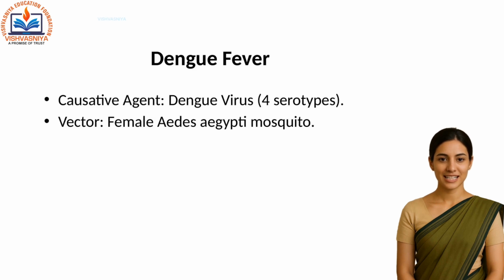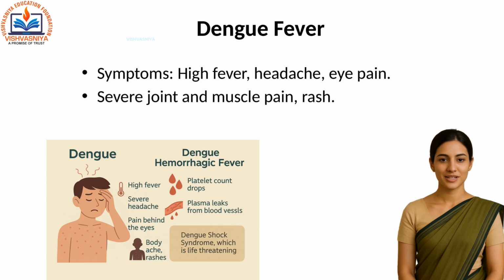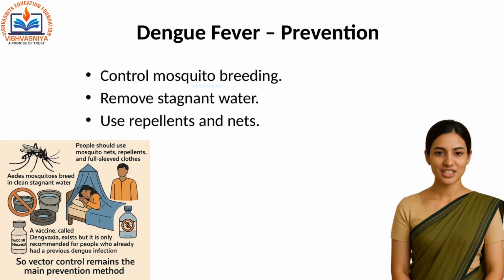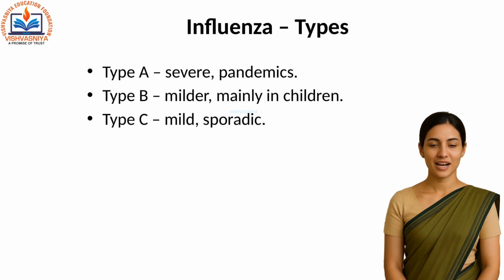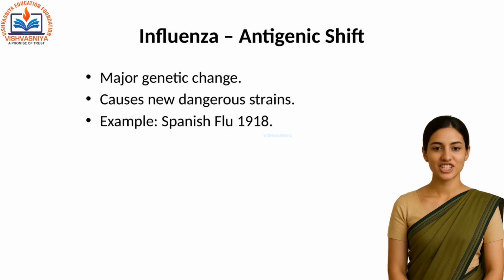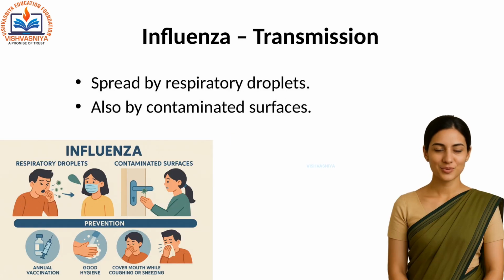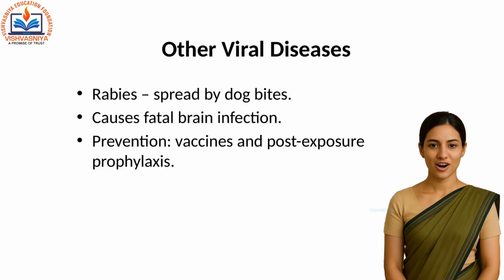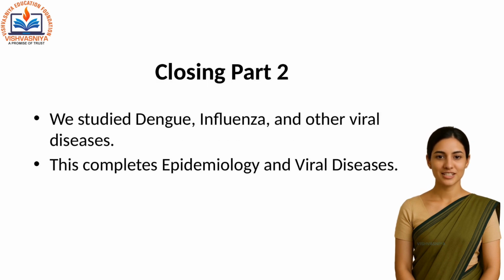Biology: Epidemiology of Viral Diseases - part 2